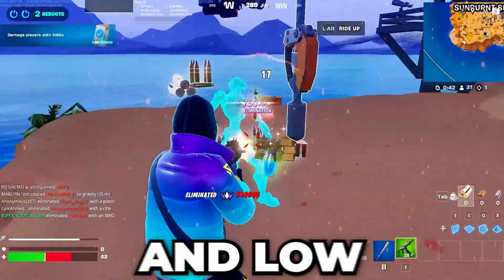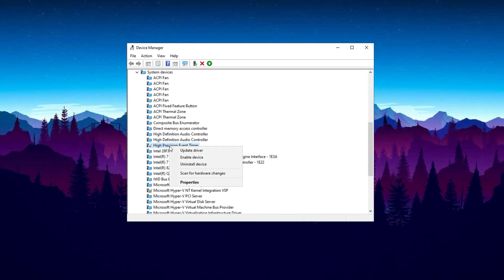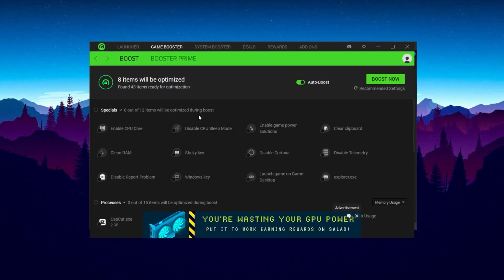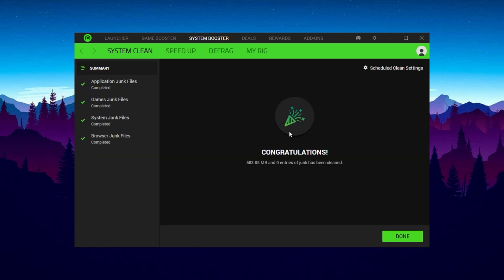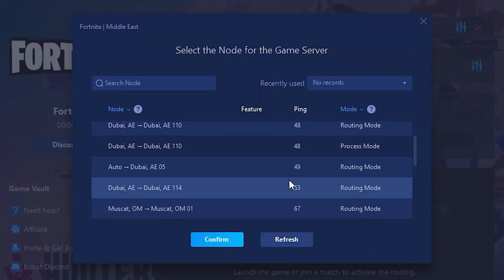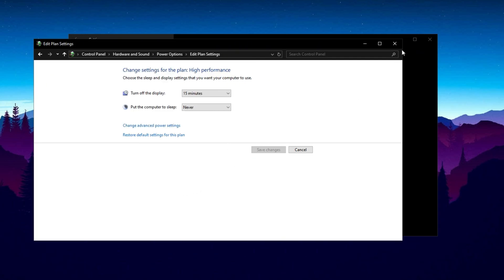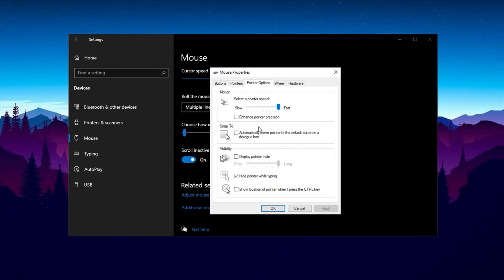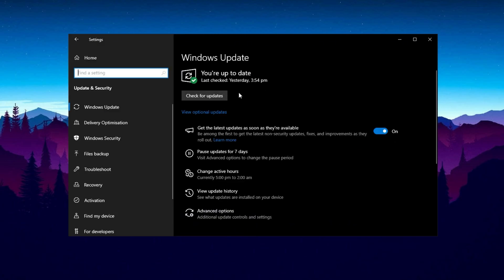The ONLY Windows PC OPTIMIZATION Guide You Will EVER Need In 2025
In today's video I showcase a full Windows 10 And Windows 11 optimization that will significantly improve gaming performance & heavily lower input delay. This optimization guide will also benefit any pc build, while also being QUICK and SAFE

Video Chapter:
0:00 - Optimize Windows For GAMING
0:20 - Repair Windows Files
0:57 - Optimize Device Manager Settings
1:29 - Remove Temp Files
2:04 - Advance Windows Optimization Pack
2:23 - Windows Reg Optimizations
2:36 - Razer Cortex Best Settings
4:35 - Lower Ping with GearupBooster
5:45 - Windows Essential Settings